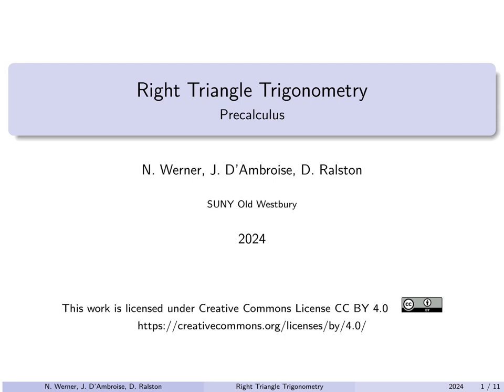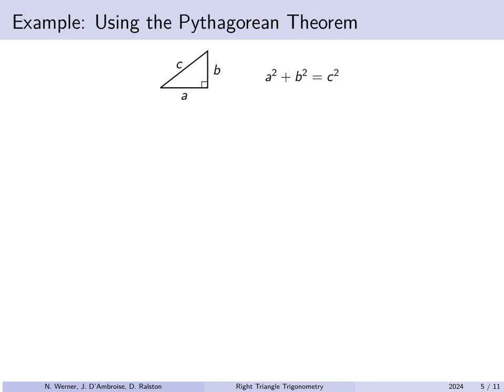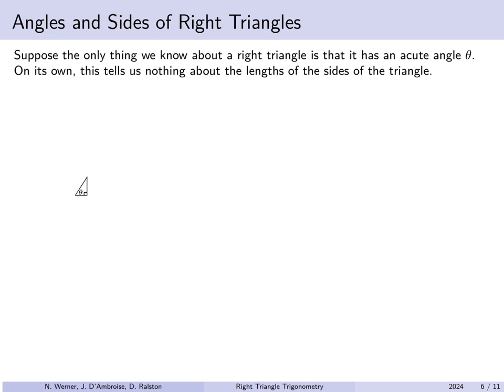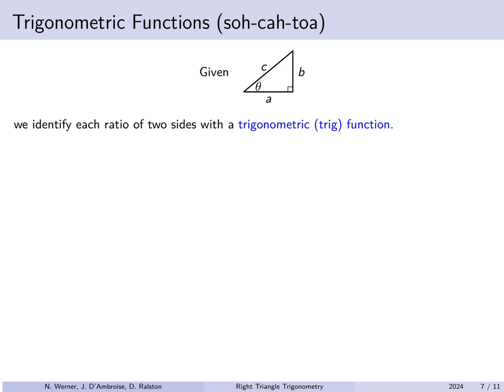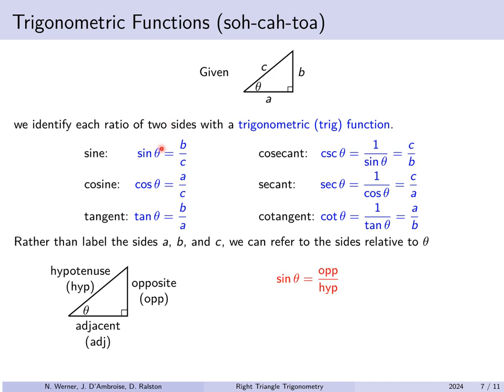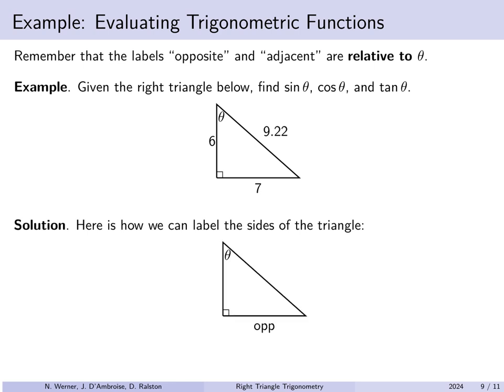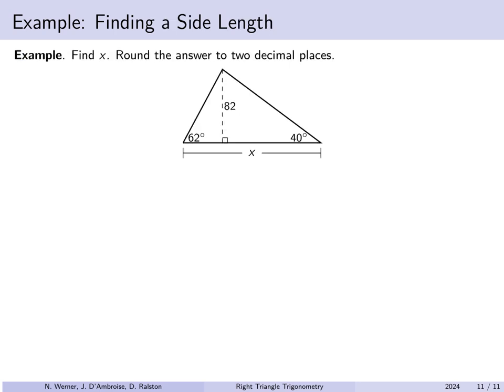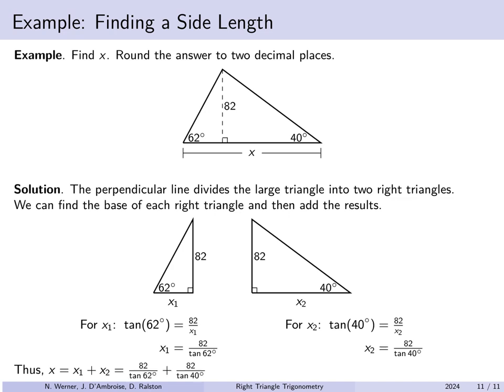Precalculus - Lecture 11 - Right Angle Trigonometry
Right Angle Trigonometry
A review for students in Precalculus